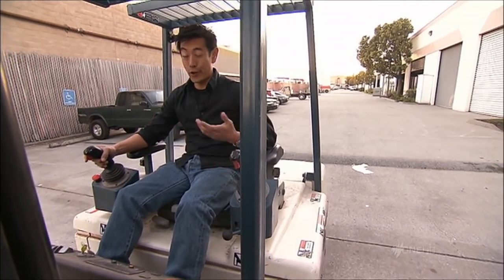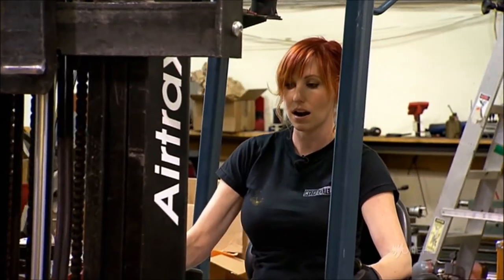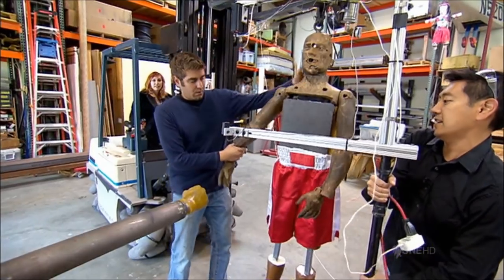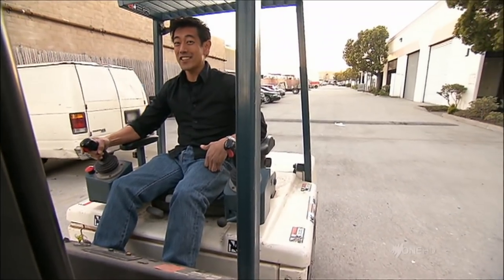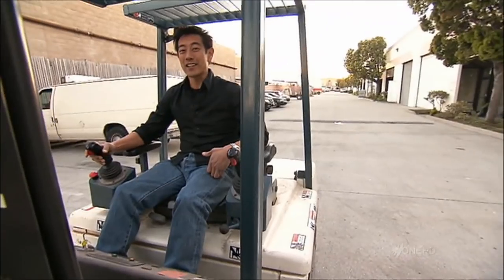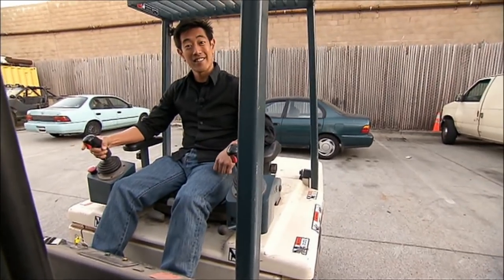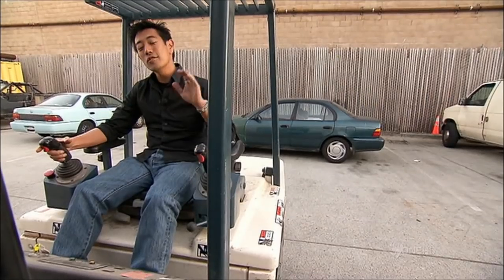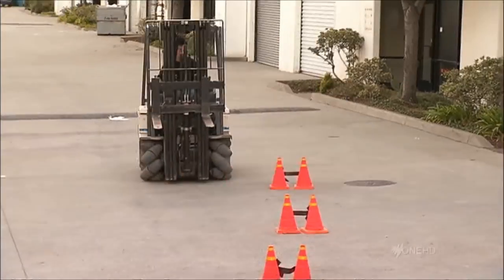coolest forklift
omni directional wheels on forklift, segment from Mythbusters